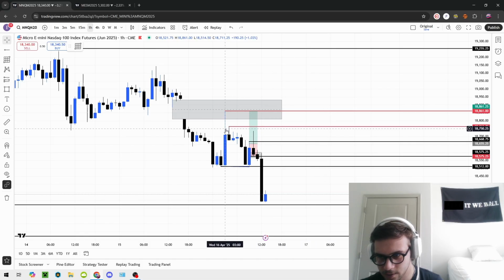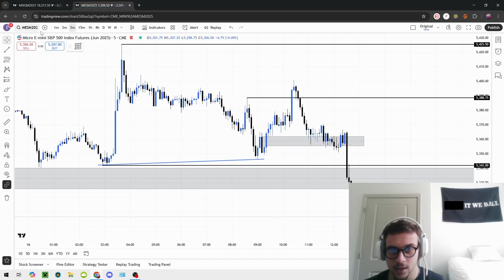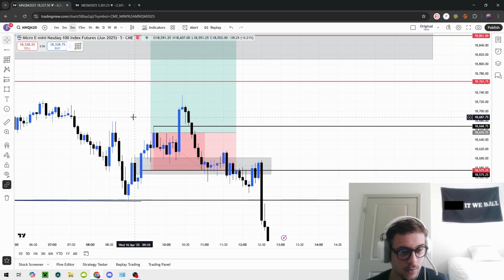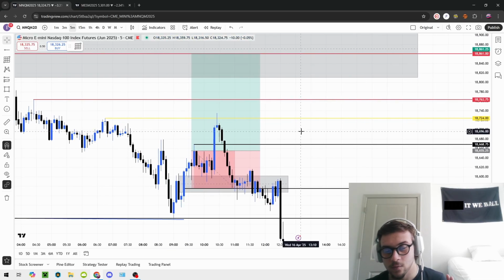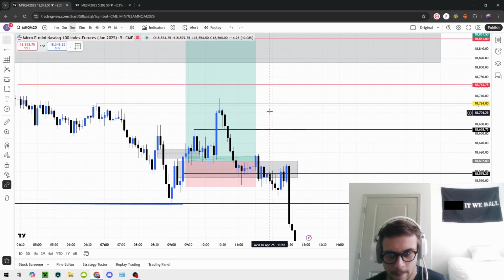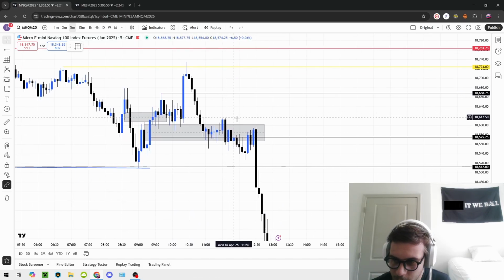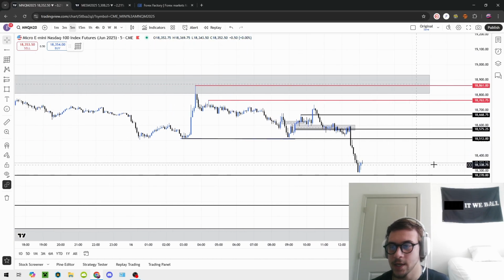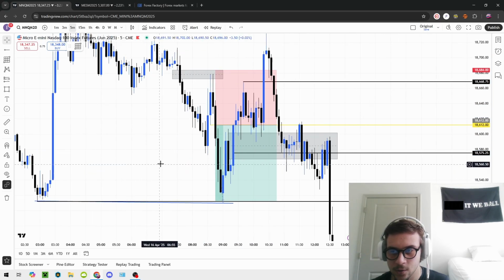Live Day Trading Losing $320 (IM CHOPPED!!)